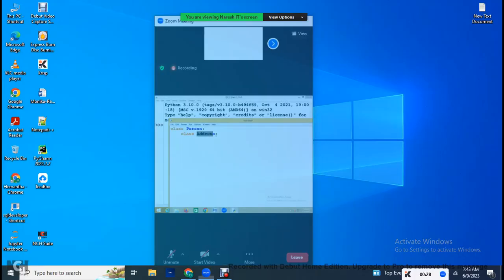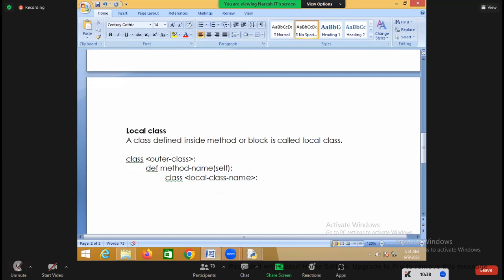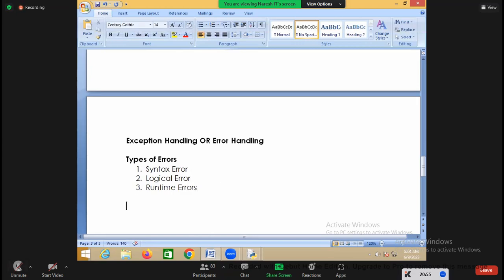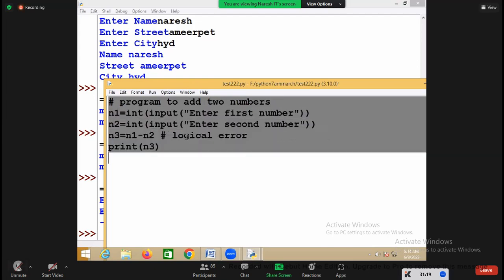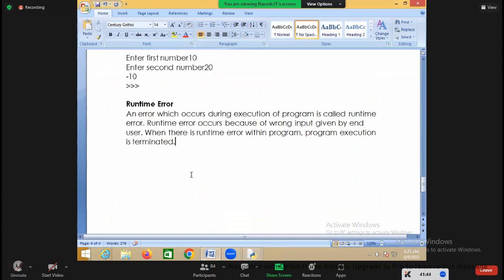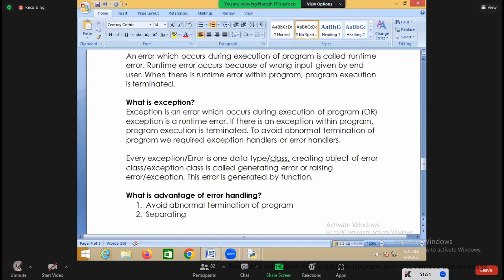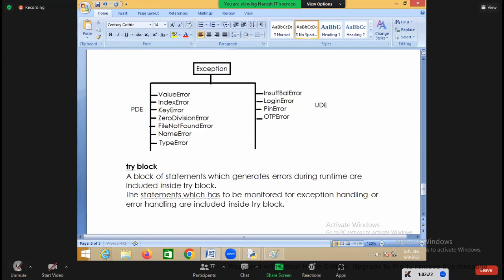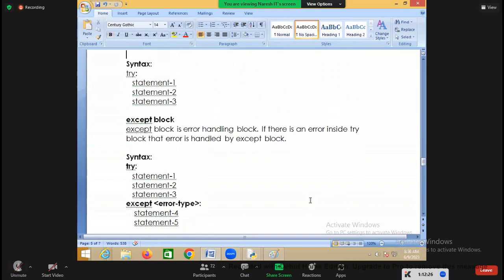Python 9 June 2023